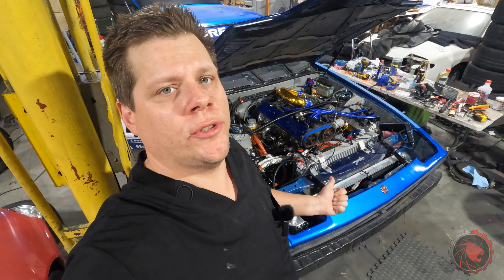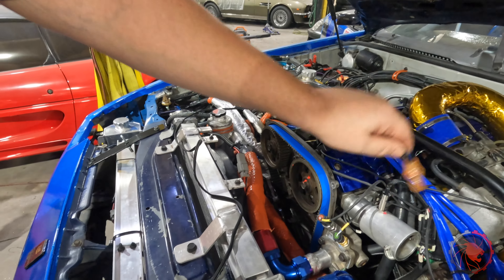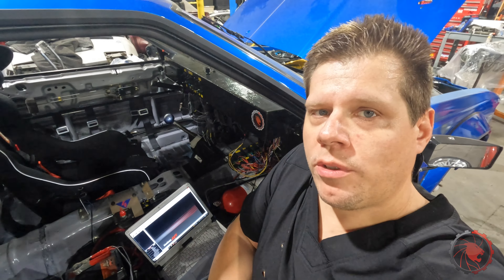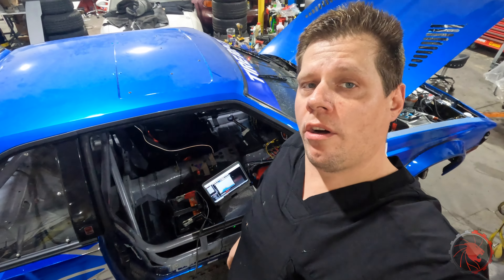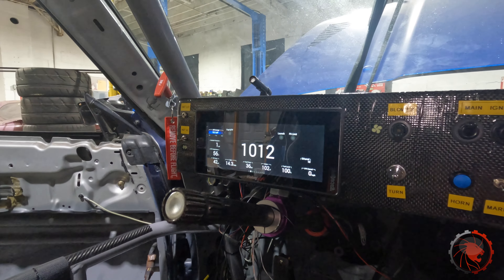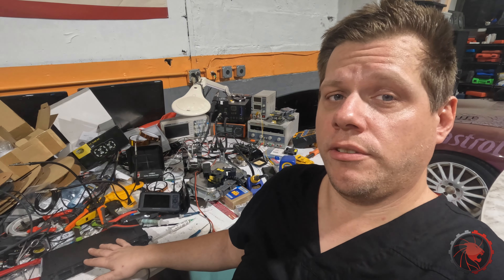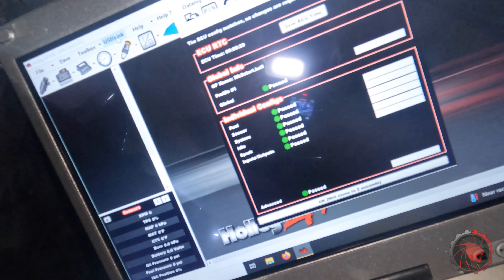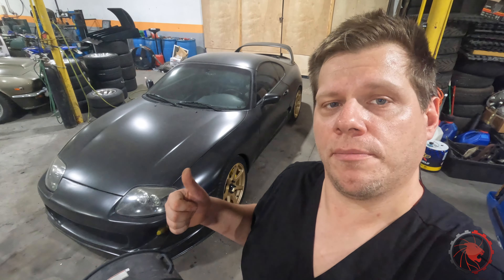MkII Supra build Pt. 12: It runs! And I killed my Holley Dominator ECU.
Nearing the final chapter of the MkII Toyota Supra build, with a few steps backward. As you do.